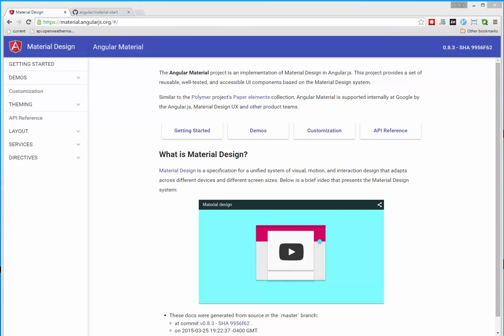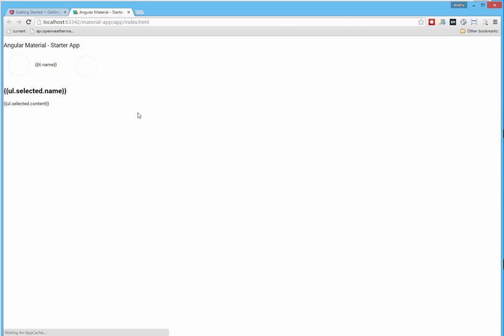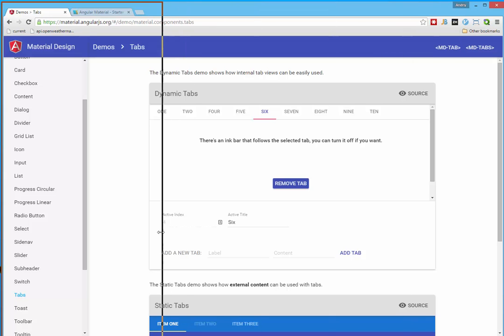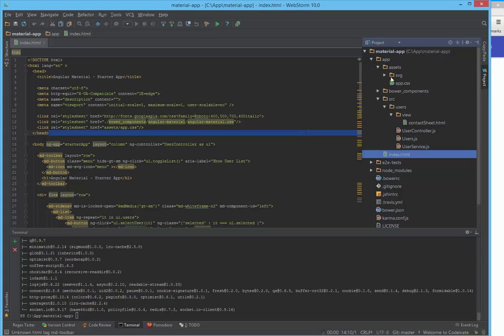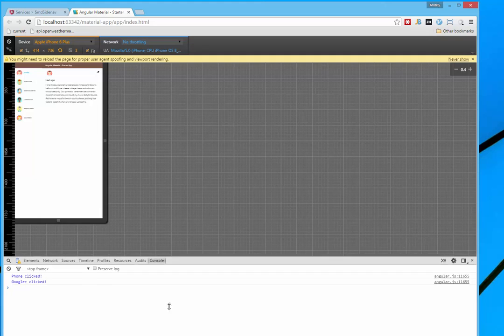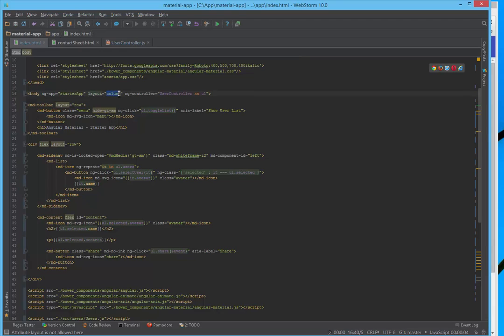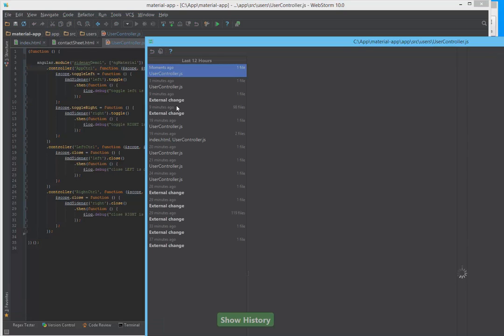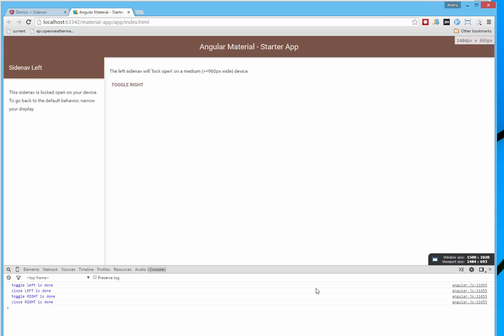2. Building Application with Angular Material Ready Components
I am am using shortcuts with autohot keys.